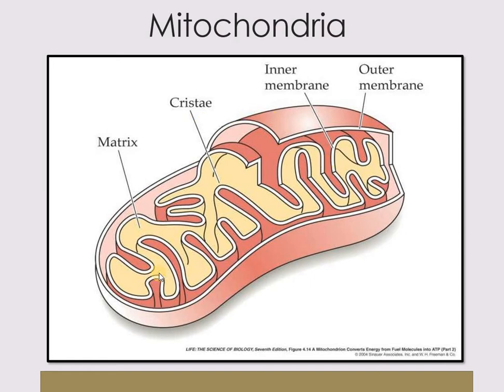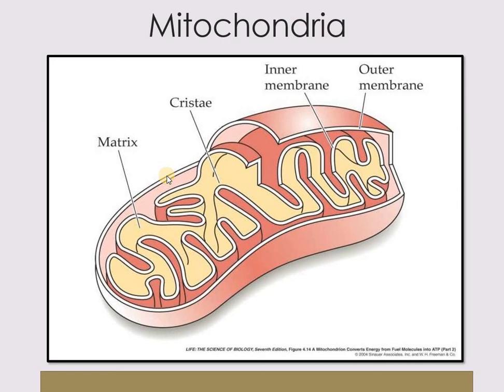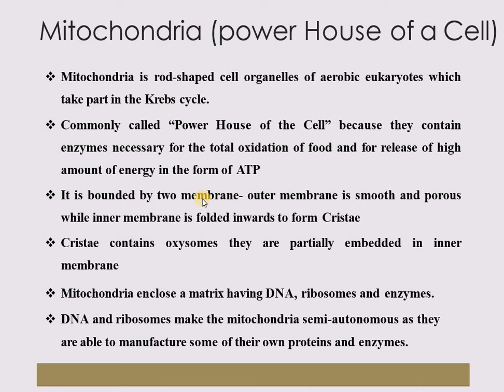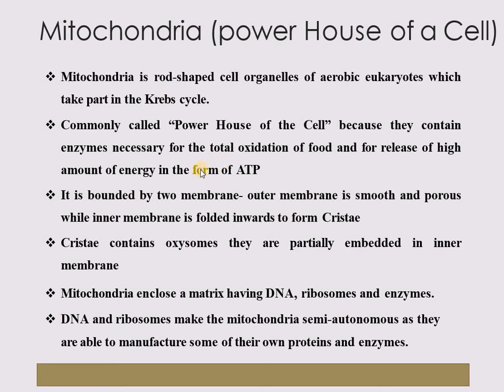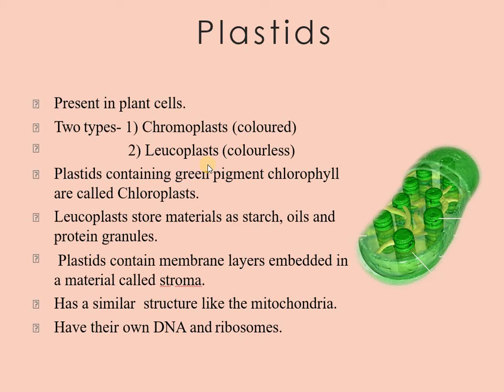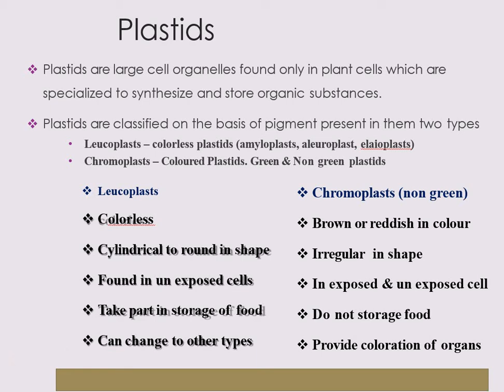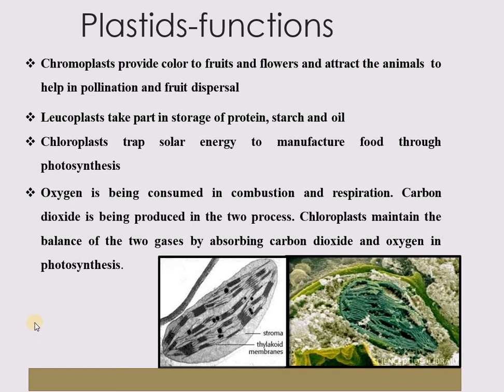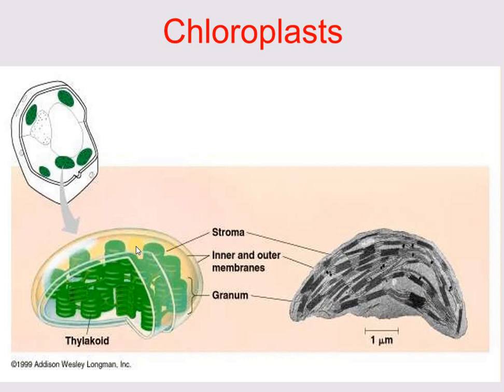Cl9_Biology_Cell Day6_Bhargavi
Litera Valley School,Patna